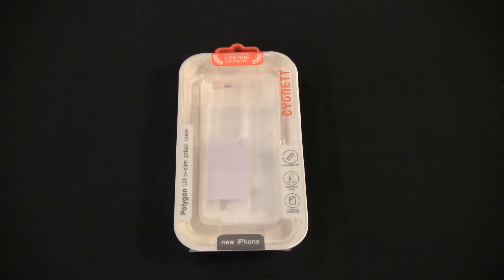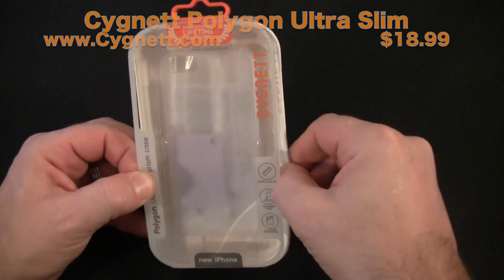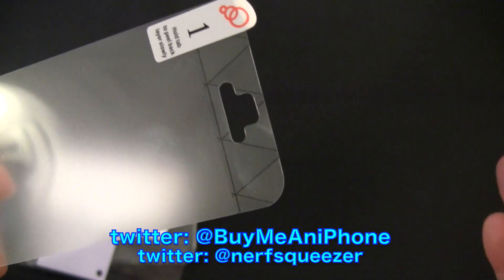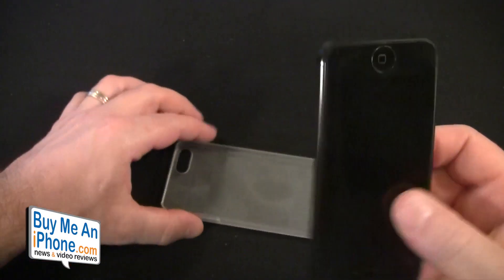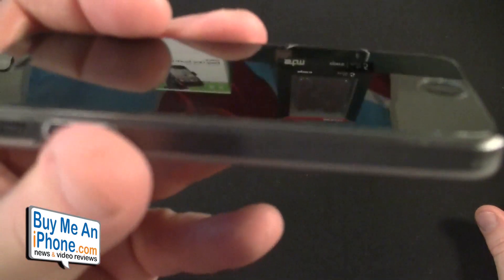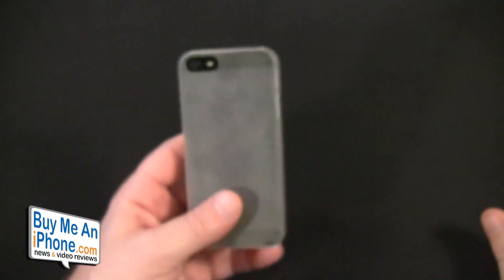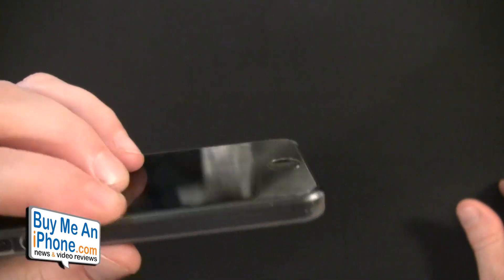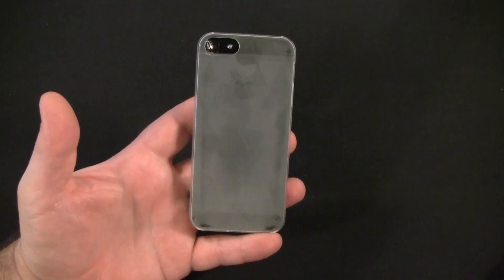Cygnett Polygon Ultra Slim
Review of the Cygnett Polygon Ultra Slim for the iPhone 5.